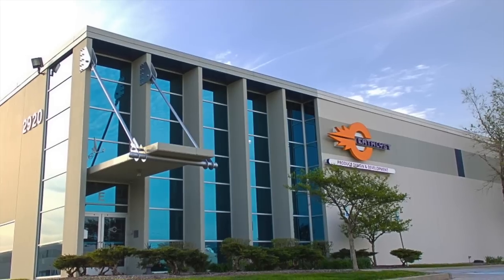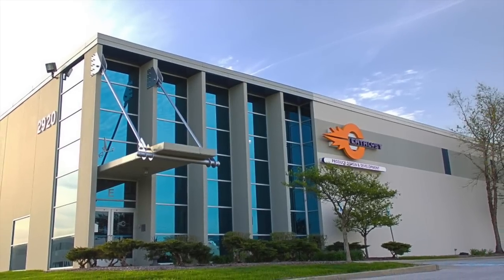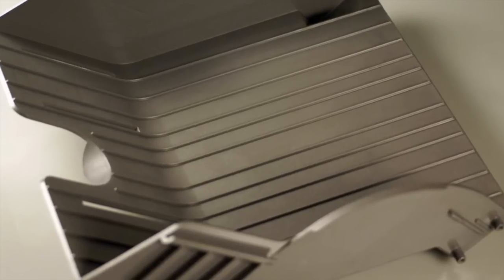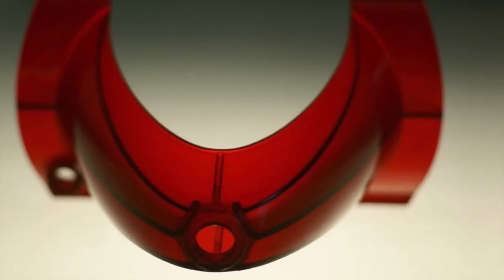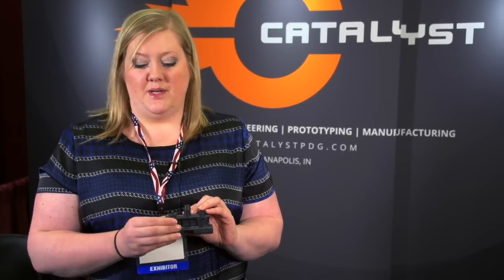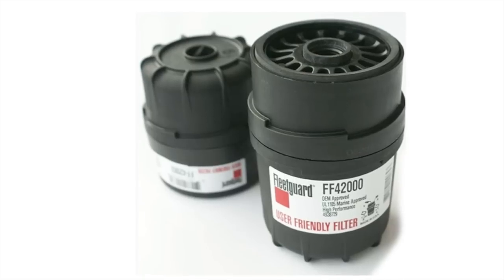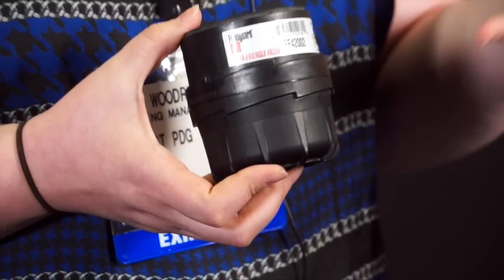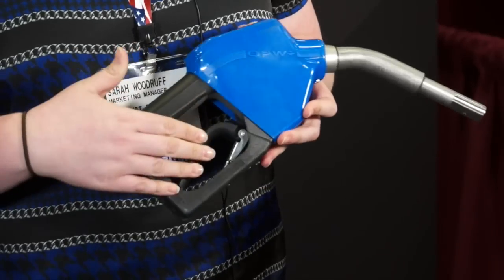Product Design & Manufacturing, Thermoplastic Parts | Catalyst Product Development | Indianapolis IN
Catalyst Product Development is another preferred American supplier of contract manufacturing services you will find only at a Design-2-Part trade show

Unlike any other facility, the cross-functional expertise at Catalyst allows us to take a product idea from concept through completion–usually without leaving the building. It is not unusual to have a rough “napkin” sketch of a product come in the front door, and soon to have completed, finished products flowing out the back.

Our largest standard part size is 18”x20”x10” or 14”x24”10”, however, that does not mean we cannot do larger parts.
(We once built a mold for a golfcart dashboard in just 23 days.)

We Like Aluminum

95% of the mold inserts we build are from QC-7 or QC-10 Aluminum. These alloys are tough enough to last for thousands of mold cycles, but are soft enough to allow for quick tool building and easy changes. Often times we will insert the aluminum with P20 steel in areas with fine detail or complex shut-offs. If you have your heart set on all steel, though, we will build your entire mold out of P20.

Tolerances

Our standard tolerances are +/-.005” in the tool geometry. Since dimensional tolerances are highly dependent on the material selected and on the part design, it is difficult to guarantee that especially tight tolerances will be met. However, if you have dimensions that are critical-to-function, let us know up front and we can build the tool “steel safe” or add interchangeable inserts that will allow for easier tool tuning to bring C-T-F’s into spec.

Thermoplastics-R-Us

We only mold thermoplastic resins at Catalyst, but we do not limit your choices. We have ran everything from 50% tungsten-filled nylon to polycarbonate with metal flake additive to glow-in-the-dark polypropylene to an experimental iridescent ABS (it was so cool!).

Nothing Fancy

While we do not have a problem with complex part designs, we try to keep the molds we build for them as simple as possible.
We strive for short lead times at cost-effective prices.

Side actions are pulled manually (handloads, pickouts, handpulls, etc.)
We can add slides or lifters and look at full automation if the job calls for it.
Single plate molds only. We don’t do manifolds or hot-runner systems, although we can add hot tips if needed.

We also try to keep gating and ejection as simple as possible.
We usually use an edge gate or direct sprue, but can do sub-gates, pin-gates, diaphragm gates.
We try to stay with standard ejector pin systems, but have been known to use stripper plates, sleeves, as well as float a core now and then.